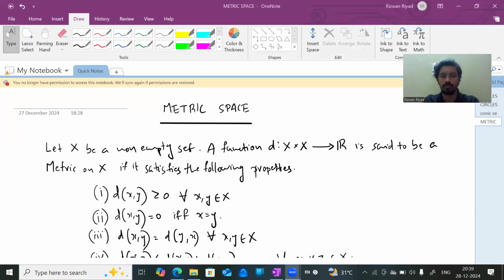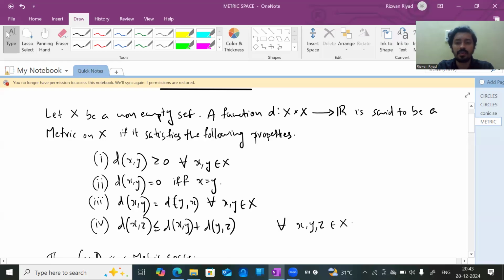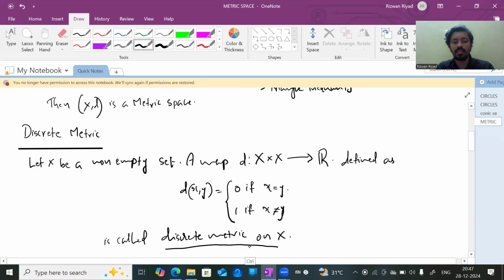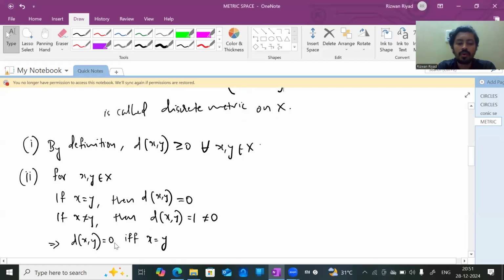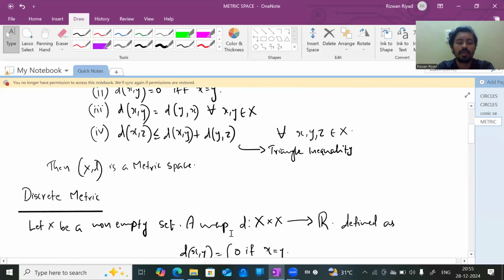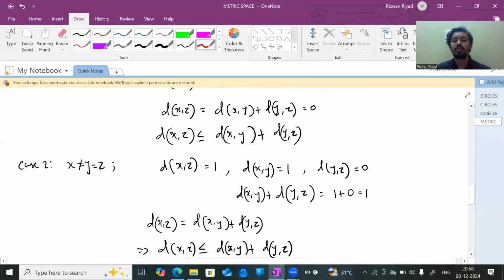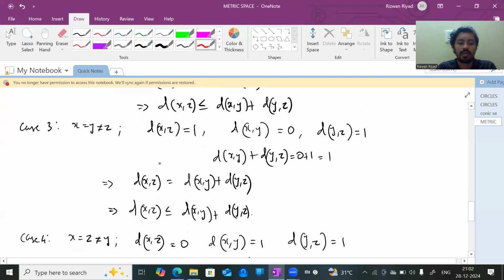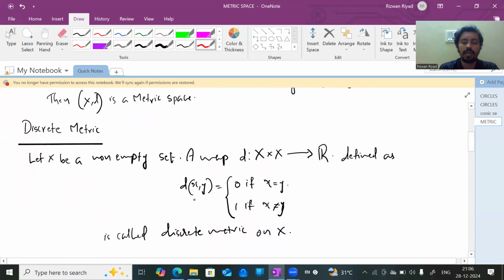Metric Space (For Bsc, Msc, NET, GATE, etc)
Definition of Metric Space and Discrete Metric.